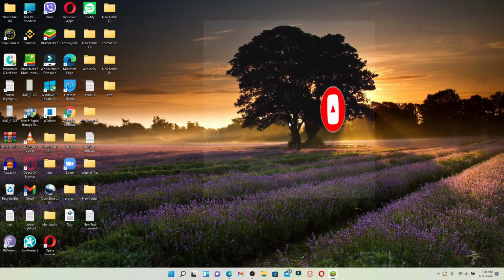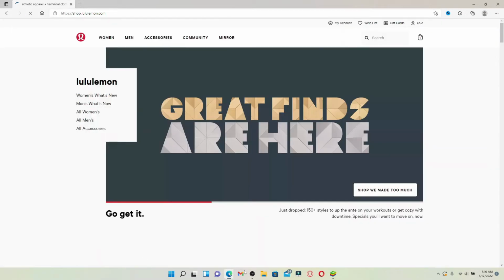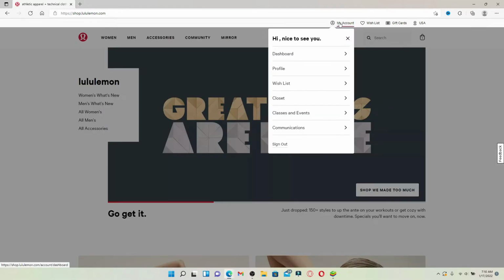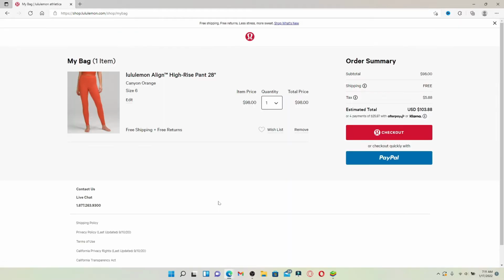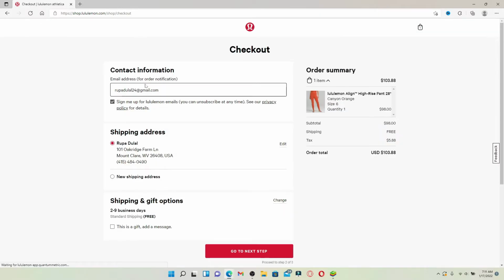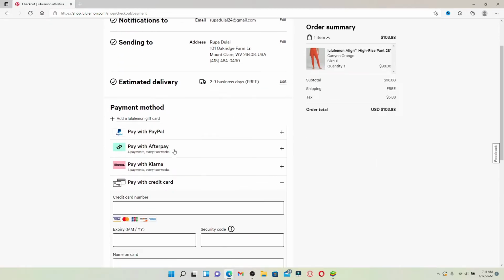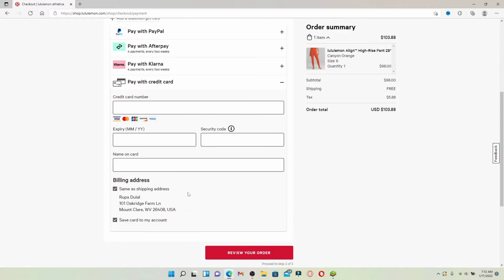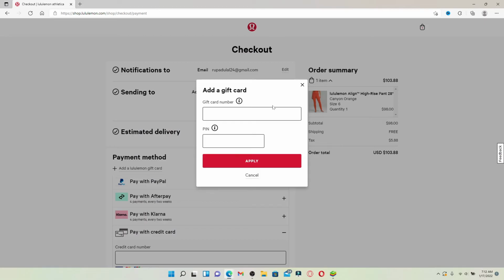How To Redeem Lululemon Gift Card | Use Lululemon Gift Card 2022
CHAPTERS
0:00 - Intro
0:20 - How To Redeem Lululemon Gift Card
1:51 - Outro

Hey EveryOne!